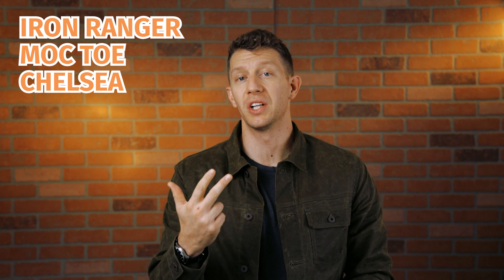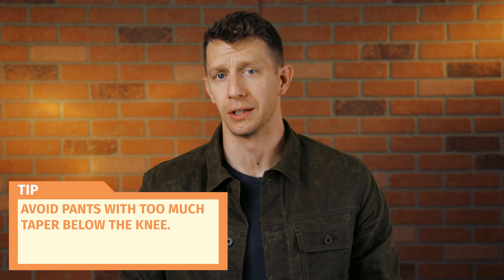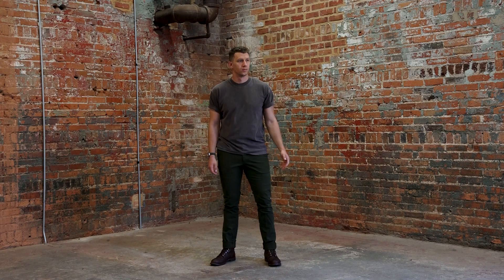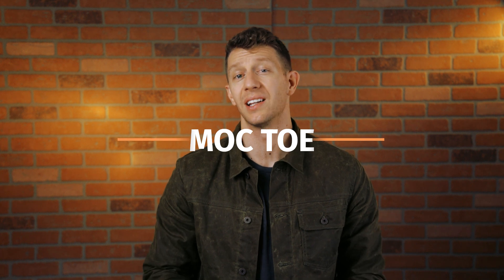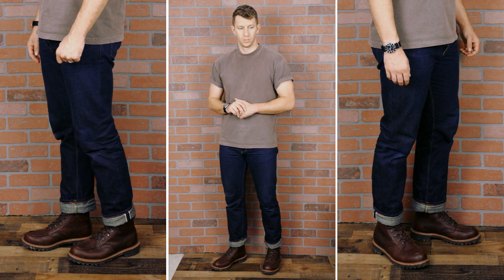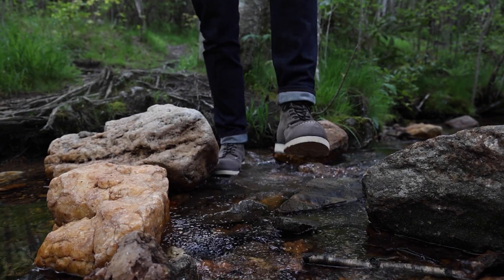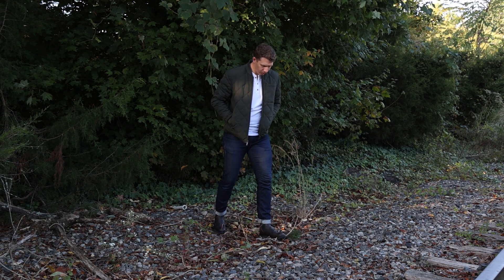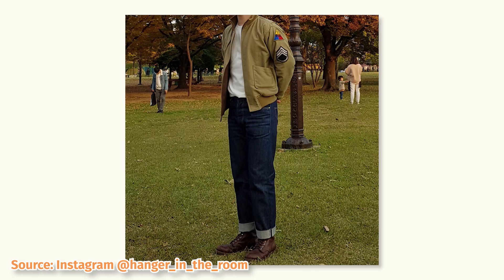Are You Styling Your Red Wing Boots Wrong?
Here's how to style Red Wing boots (at least how I like to do it...) Check out a few of my favorite clothing brands/items below.

0:00 Overview
0:14 How to Style Iron Rangers
1:32 How to Style the Classic Moc
2:58 How to Style the Classic Chelsea